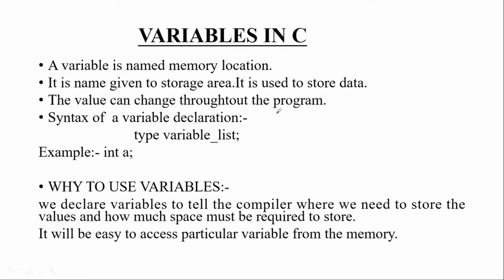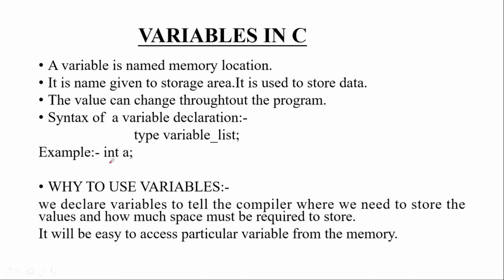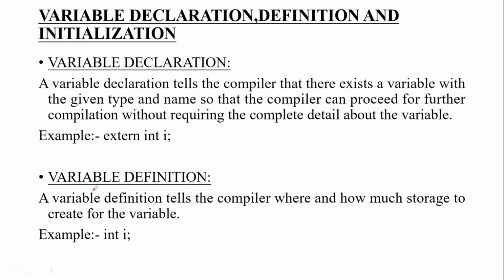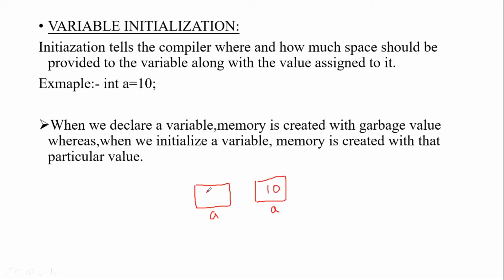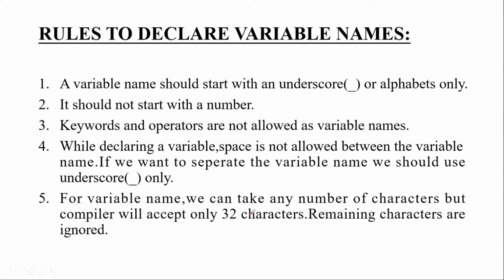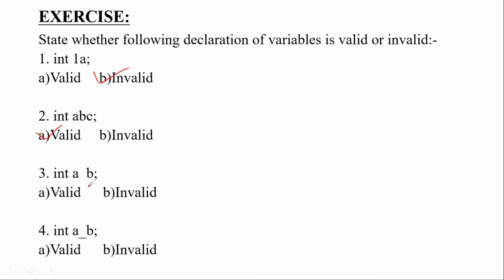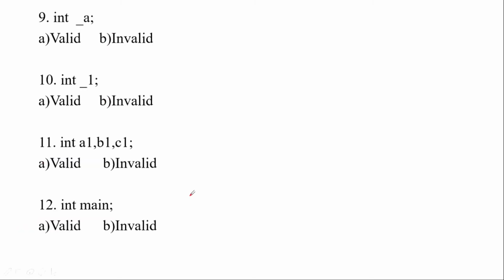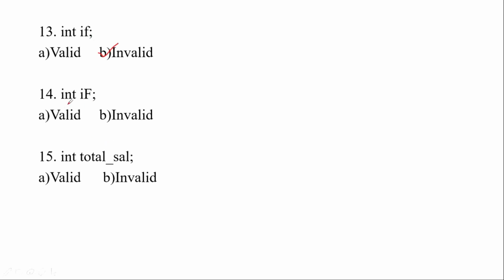Variables in C || Rules for variable declaration || MCQ questions on Variables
This video is about the variables in C,why we use variables,and what are rules that have to be followed while declaring a variable.Also the MCQ questions on variables are discussed which might be useful for the interviews on C programming language.